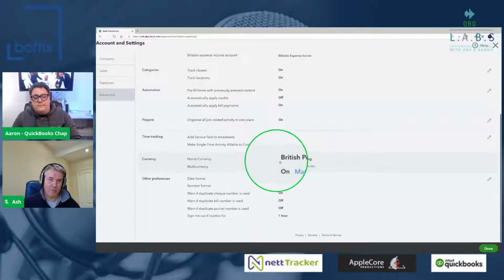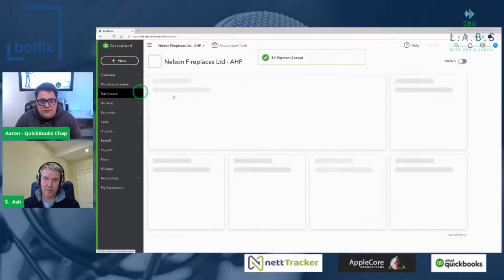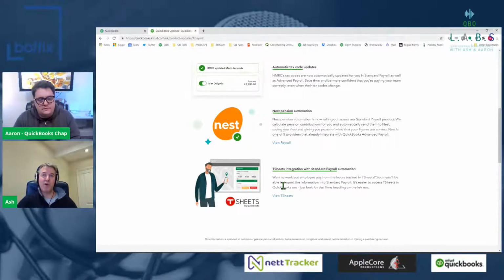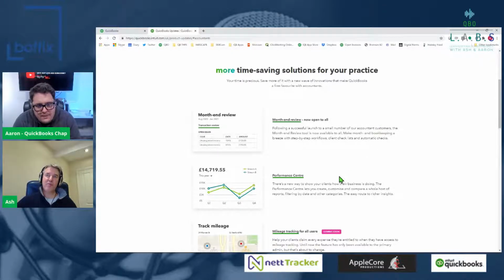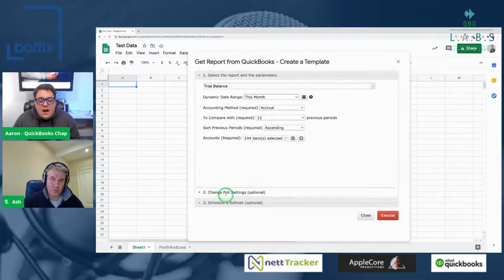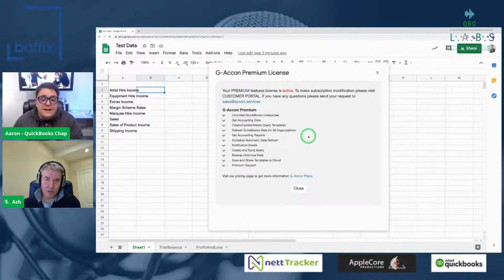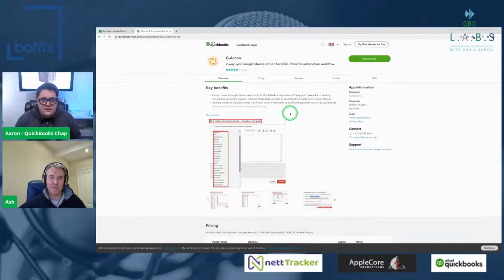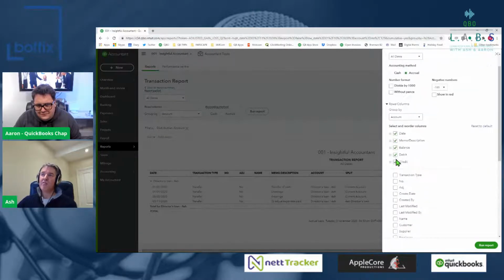QBO Labs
Join two QuickBooks Certified UK trainers Ash and Aaron as they embark on a podcast to talk about all things QuickBooks!

Every fortnight we go live on Tuesday at 4 pm

Join us live to ask anything you like about QuickBooks or other accounting/bookkeeping software, or head over to our Facebook page and ask questions there!

We are now on Podcast services around the world!

We cover news from the world of bookkeeping and have a deep dive into a requested topic or introduce a special guest from time to time.

Boffix is a sponsor of this Vogcast over for all your accounting and bookkeeping needs. Including discounted rates on QBO it's self